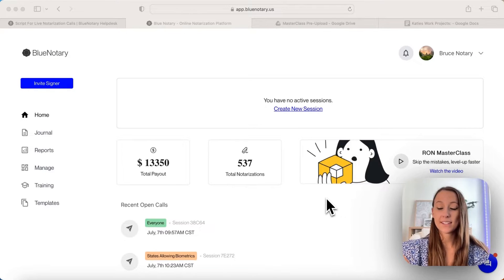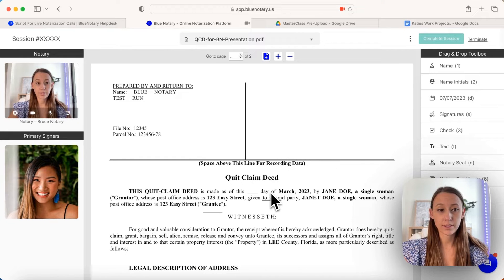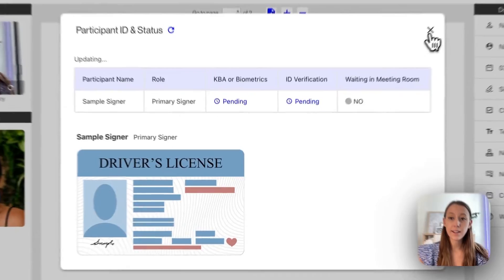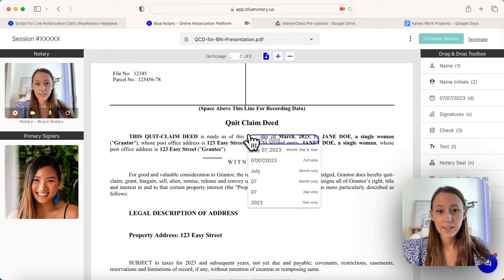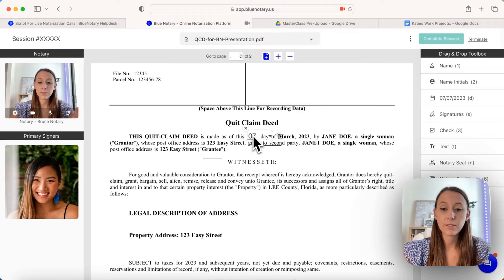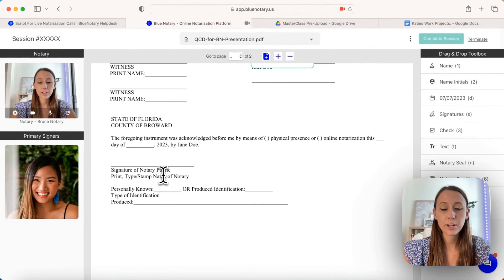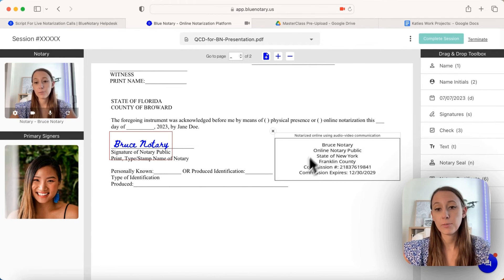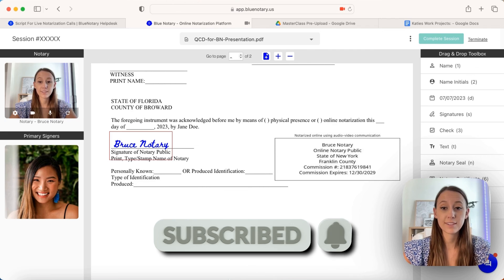Practice RON! Session Simulation Setup | BlueNotary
In this video, we go over how to set up Session Simulator when using the BlueNotary Platform. Session Simulator is great for getting acquainted with the software as well as practicing notarizing documents.

00:00 Introduction
00:12 Accessing the Session Simulator from the Dashboard
00:20 Overview of the Simulation Interface
00:35 Checking Participant ID and Authentication Status
00:58 Practicing with a Quitclaim Deed
01:10 Using Toggles and Keyboard Shortcuts
01:25 Tips for Accurate Dating of Documents
01:58 Placing Signer and Notary Signatures
02:29 Verifying Notary Seal Information and Accuracy
02:52 Conclusion and Support Resources